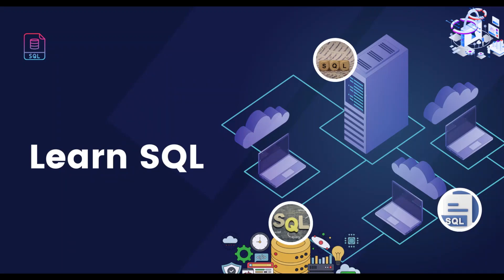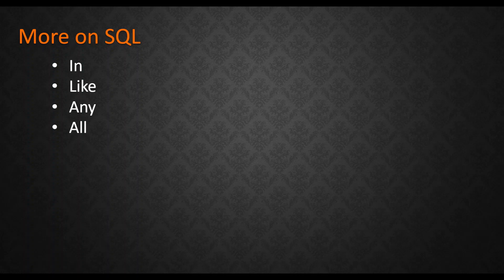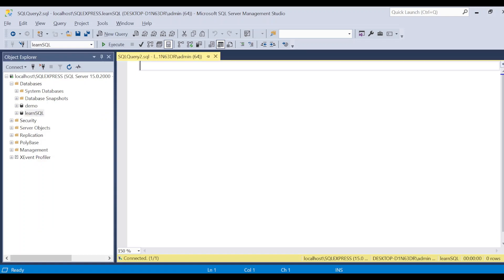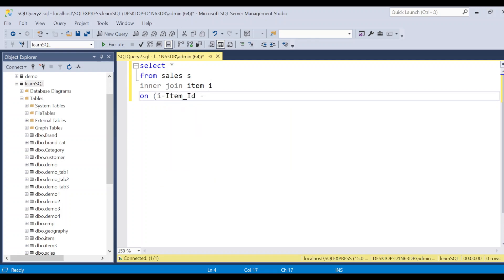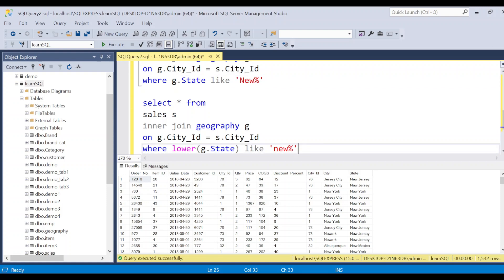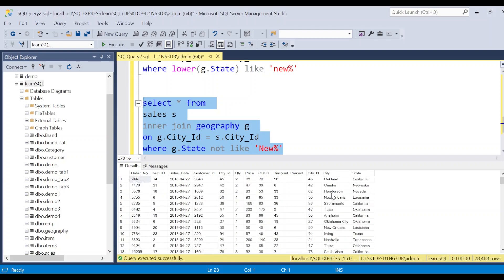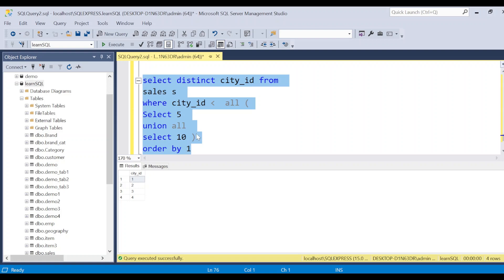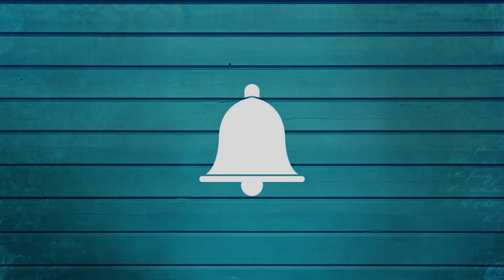SQL Tutorial 11: In, Like, Any, All Operators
SQL Tutorial: How to do various set Operators like In, like Any, and all Operators. How to compare with multiple filters.

Definition Source: Google Search, Wikipedia, IBM, W3School

00:00 Introduction
02:00  SQL In
04:00 SQL Like
07:00 SQL Any
10:00 SQL All

select *
from sales s
inner join item i
on (i.Item_Id =s.Item_ID)
where i.brand in ('Brand 1', 'Brand 2')

select *
from sales s
on (i.Item_Id =s.Item_ID)
where i.brand in (select distinct Brand
from item where Category = 'Category 5')

select * from
sales s
inner join geography g
on g.City_Id = s.City_Id
where g.State like 'New%'

select * from
sales s
on g.City_Id = s.City_Id
where lower(g.State) like 'new%'

select * from
sales s
on g.City_Id = s.City_Id
where g.State not like 'New%'

select distinct city_id from
sales s
where city_id &lt  any (
Select 5
union all
select 10 )
order by 1

sales s
where city_id &gt  any (
Select 5
union all
select 10 )
order by 1

sales s
where city_id =  any (
Select 5
union all
select 10 )
order by 1

sales s
where city_id =  all (
Select 5
union all
select 10 )
order by 1

sales s
where city_id &gt  all (
Select 5
union all
select 10 )
order by 1

sales s
where city_id &lt  all (
Select 5
union all
select 10
union all
select 3)
order by 1